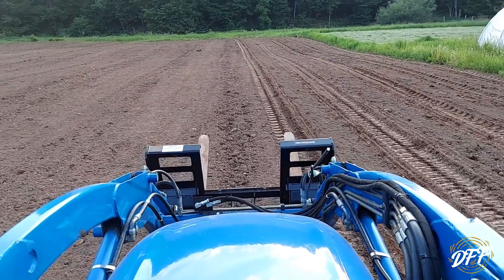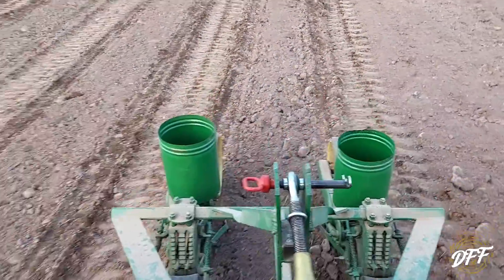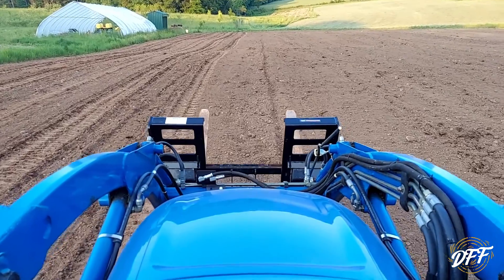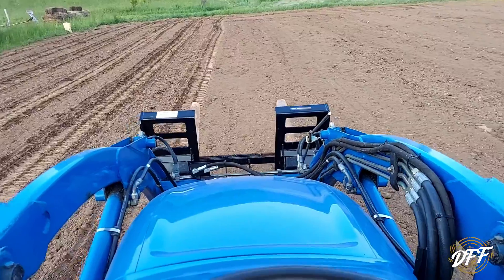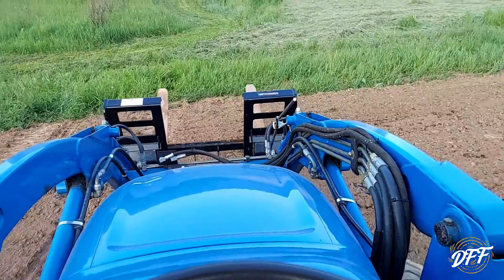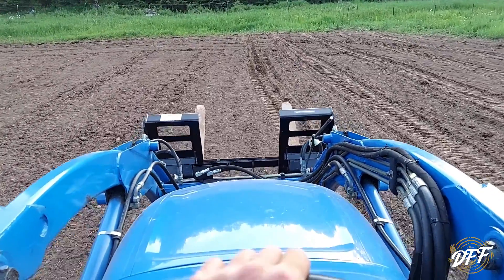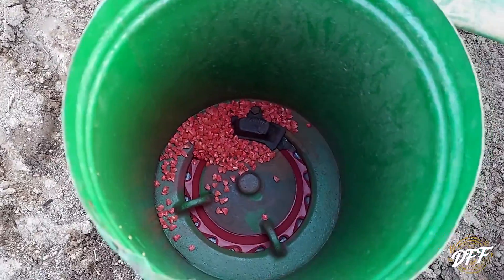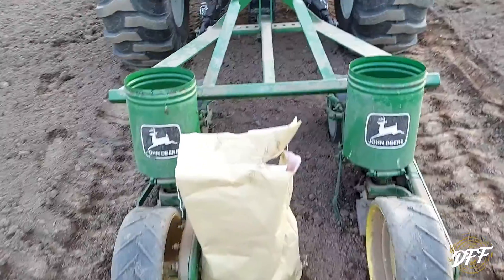Planting Sweet Corn- John Deere Planter & New Holland Tractor!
Join me for a quick video of planting sweet corn with my New Holland TC45DA tractor, and two row John Deere planter. We'll talk about the variety I am planting, field conditions, and planting depth.